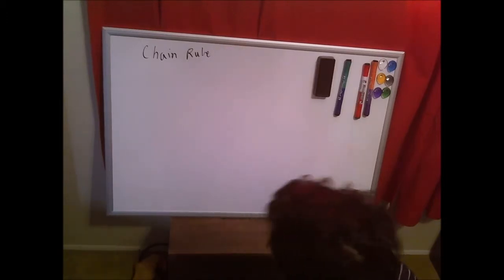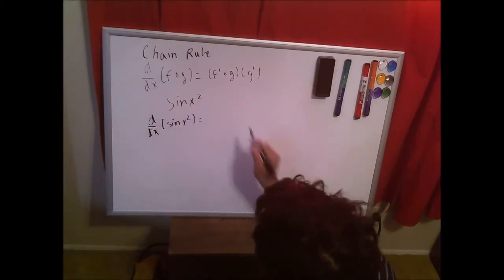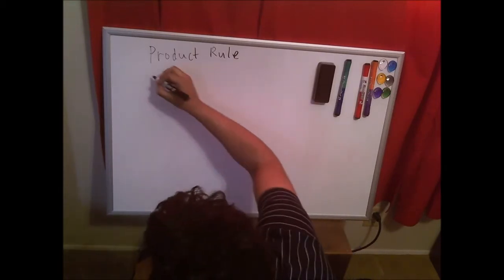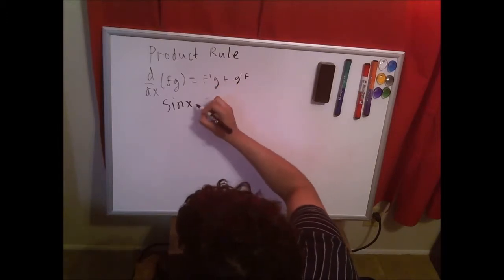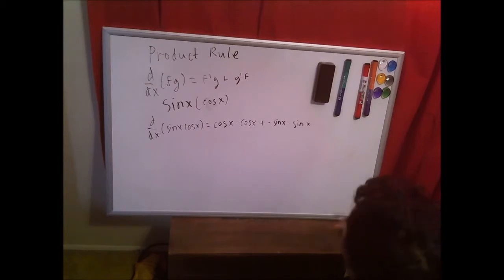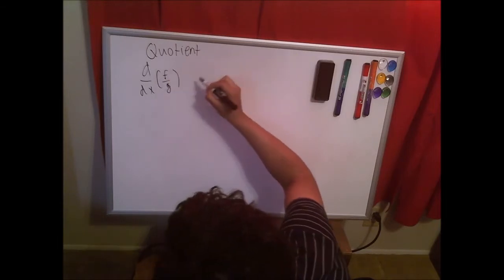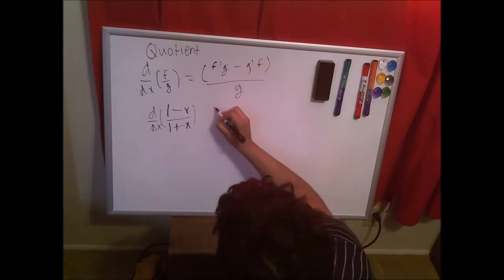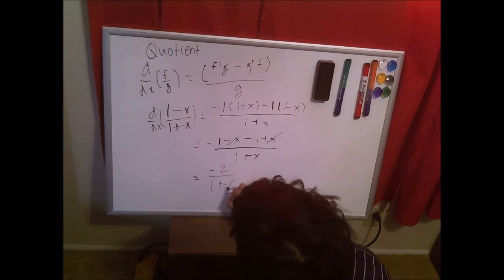Derivative Lesson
youtube assignment for TED400, we go over derivatives and the three rules you need to know when taking them.
First annotation is at 1:03 and the second annotation is at 2:33.